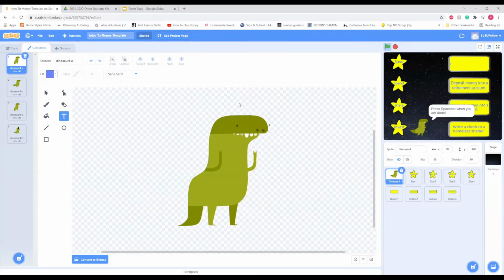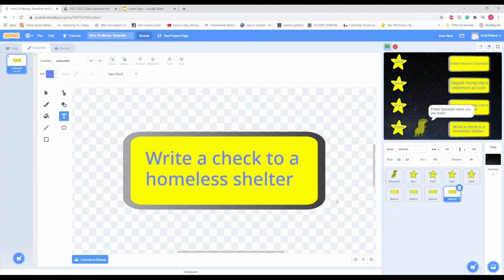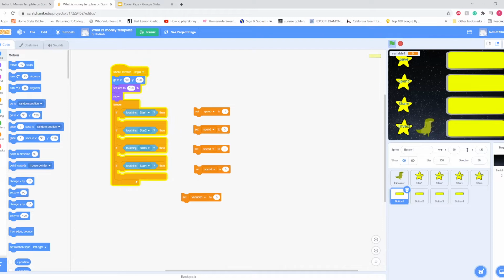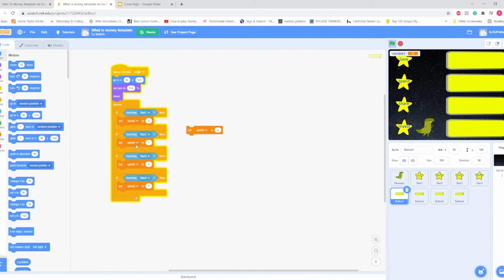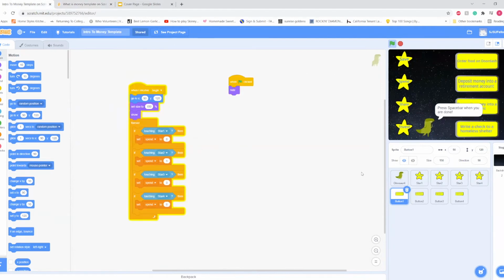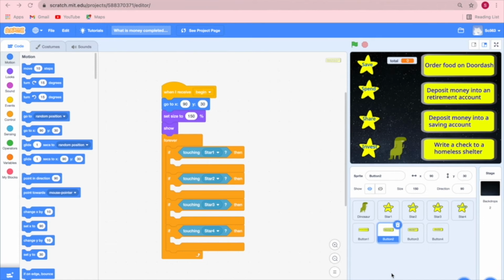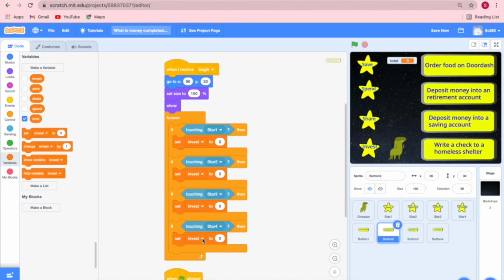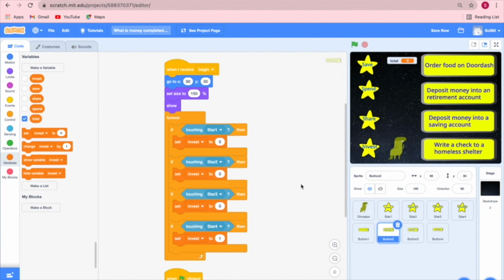Money What is It? Scratch Project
Hello Cyber Spartans! This video guide goes along the kit you received, "Financial Literacy, Money, What is it?" The video will guide you through creating your Scratch project. Follow the directions or the video to complete the project.